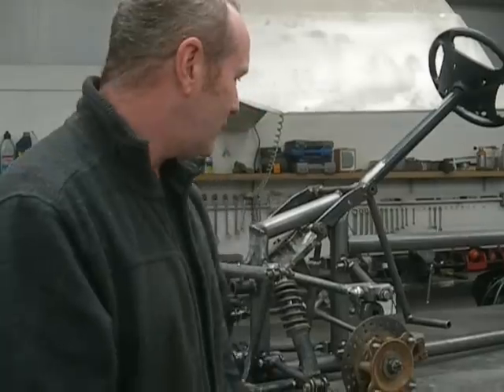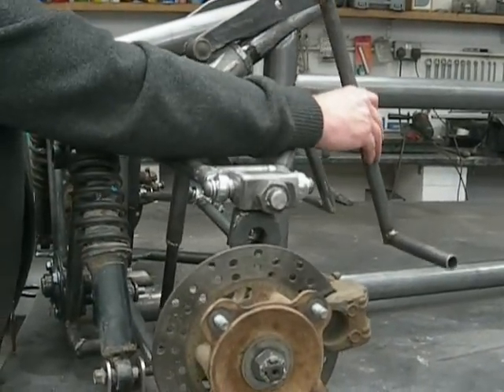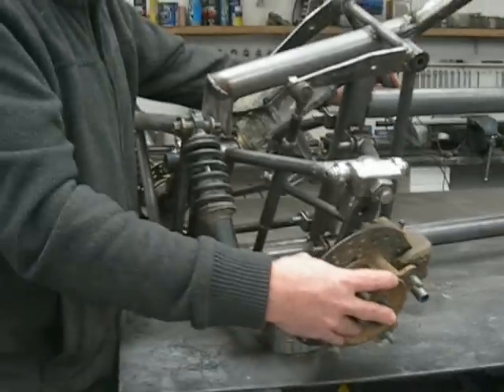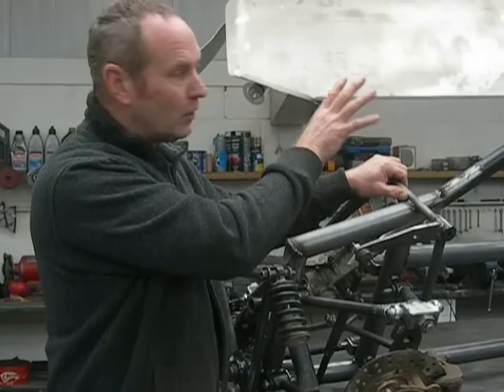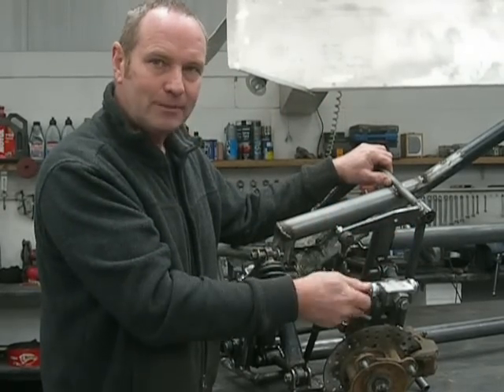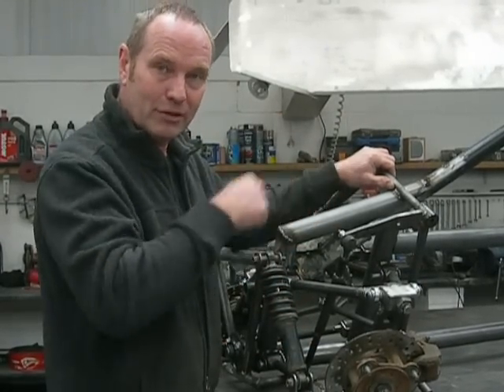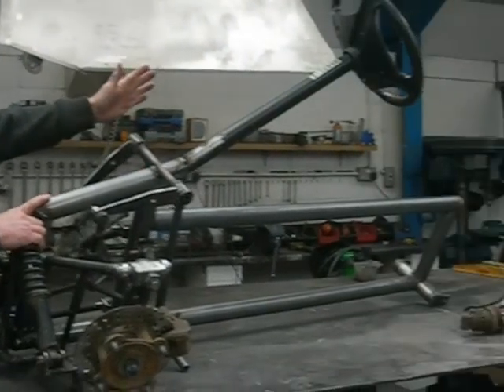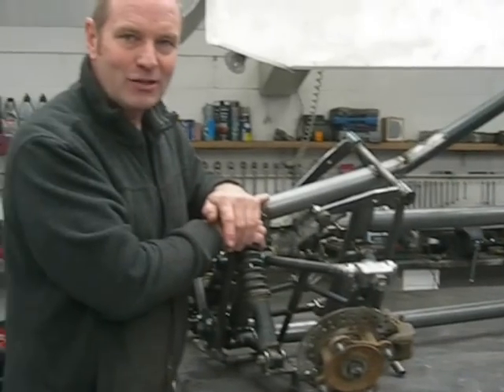TILTING ELECTRIC TRIKE by Stuart Mills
This narrow track prototype electric trike will be powered by a 12KW (30KW peak) three phase AC brush less motor and a Lithium Yttrium 7.2 KWH battery pack.
This is made up from 100 Ah cells in series to produce 72v.
As the trike is very light and will be aerodynamic I feel it should be possible to achieve a range of 100 miles per charge. But time will tell when I have finished it.
It will be called Battmobile which is a registered trade mark of Mills Extreme Vehicles Ltd. Manufacturer of kit cars and EV solutions.